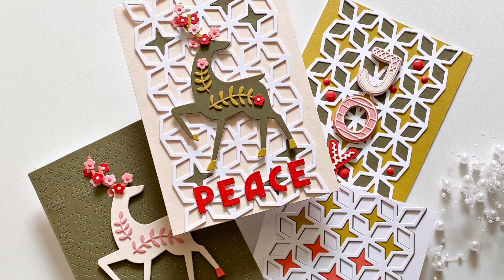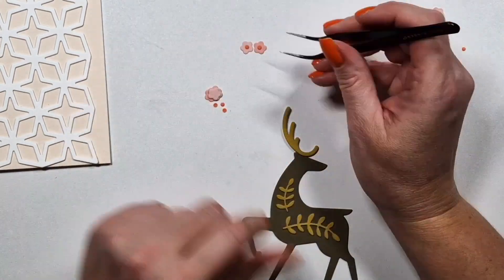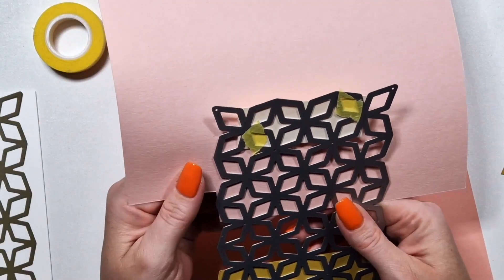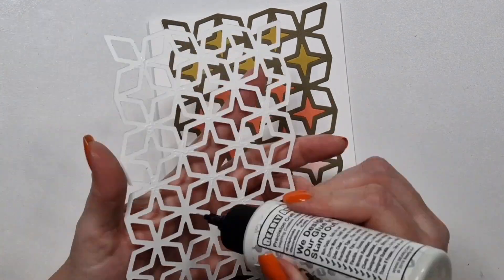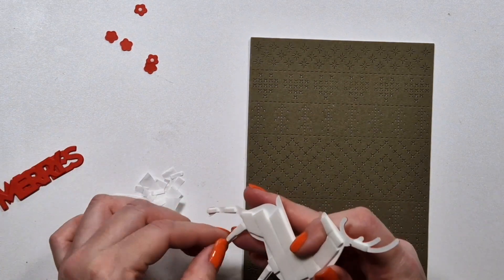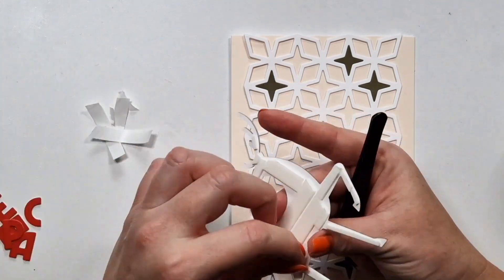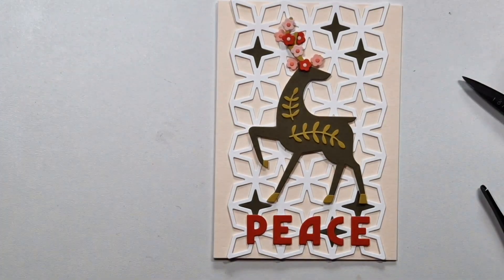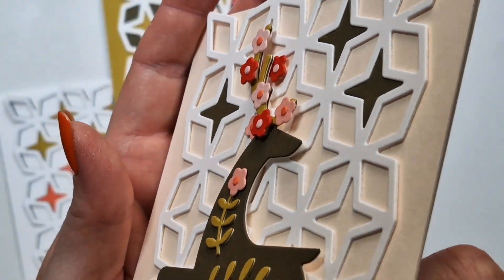#99 In Focus: Elegant Deer and Geo Stars Background Die Sets